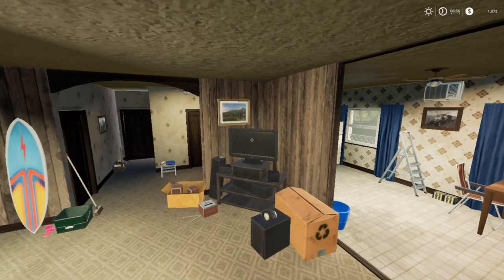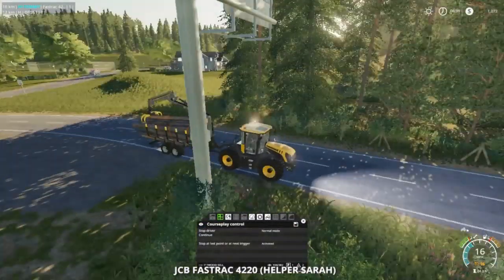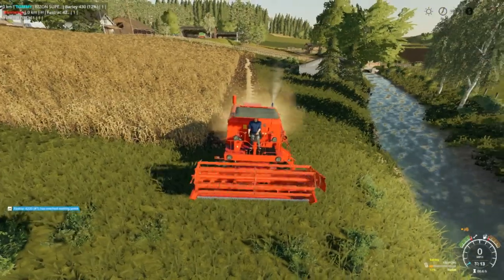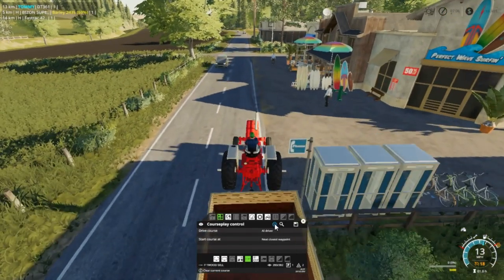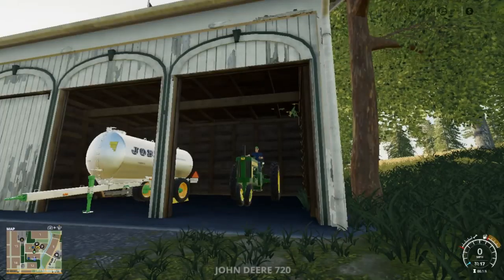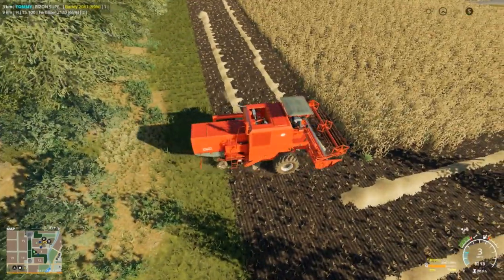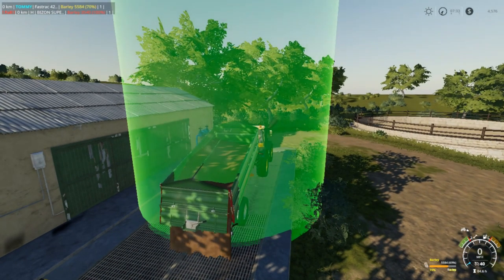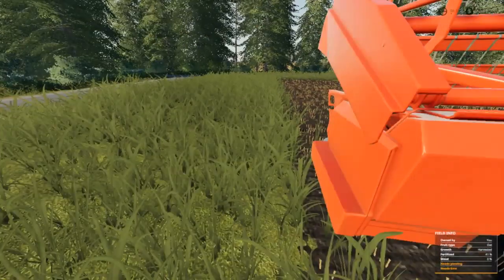Let's Play Farming Simulator 19, New Woodshire Ep 7, Doing Contracts!!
My Mail:
Tommy Miller
15 Trailer City Road
Luxora, AR 72358